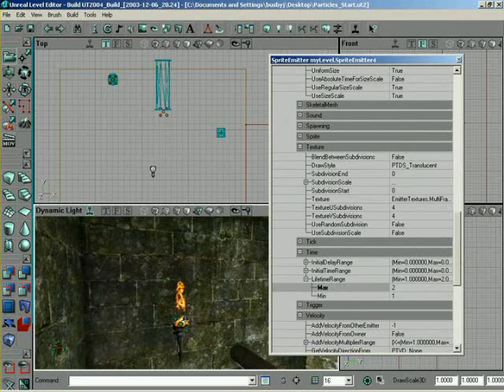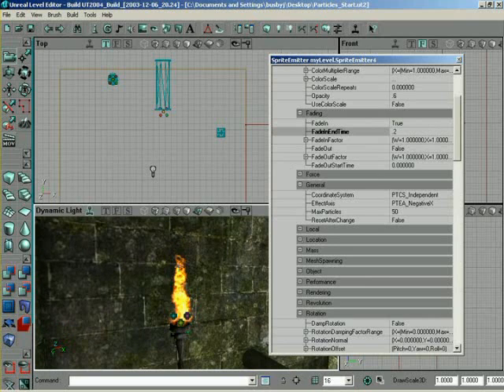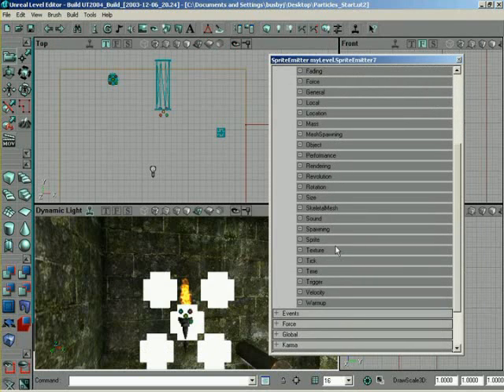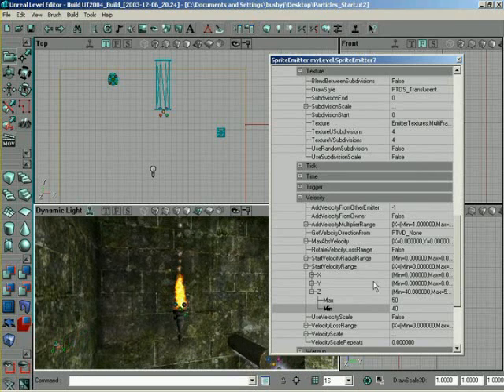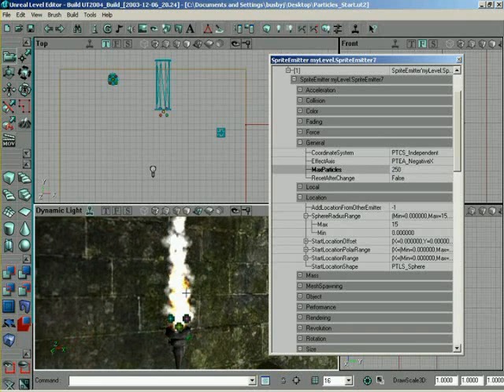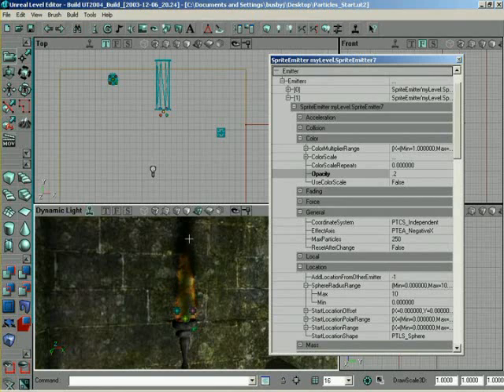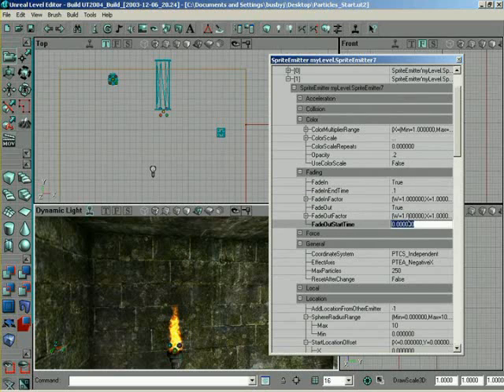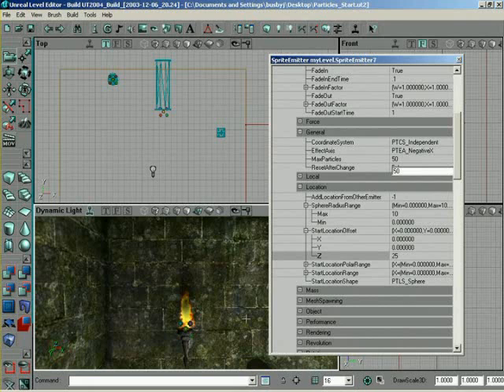UnrealEd 3.0 Flame Effects 2 of 2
Part 2 of flame effects